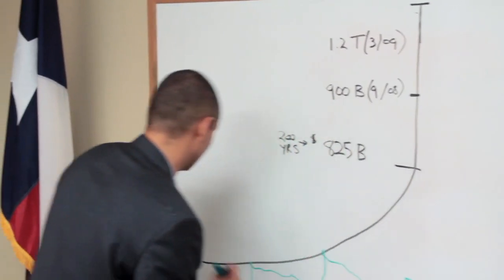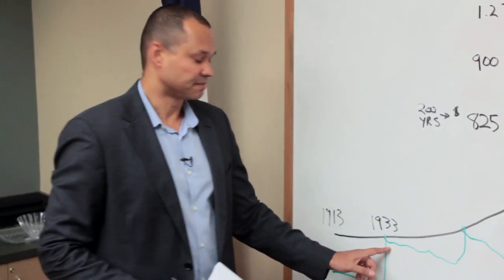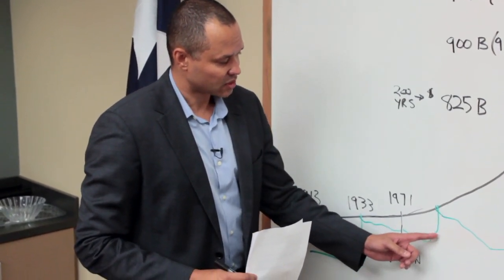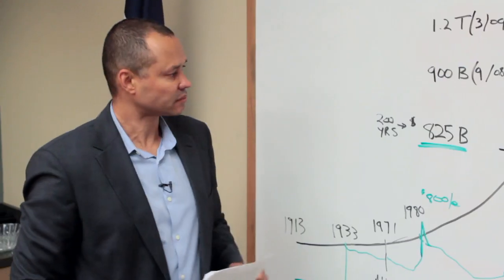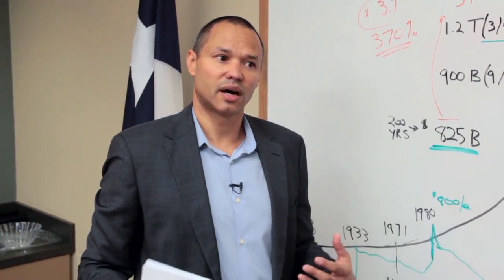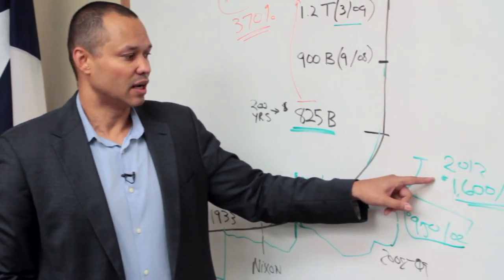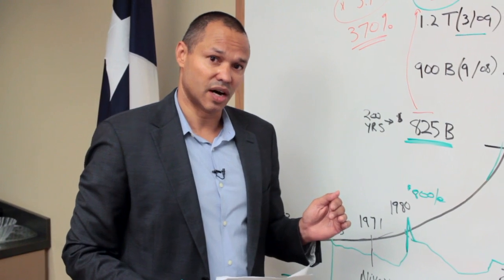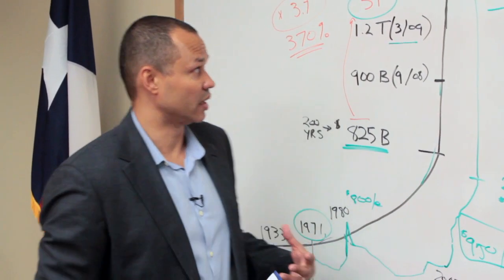Buy Physical Gold and Silver - History of money supply in the US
Advisor Precious Metals has created a platform for advisors to offer physical gold and silver bullion to their clients.
18756 Stone Oak Parkway
Suite 200
888=304-2041